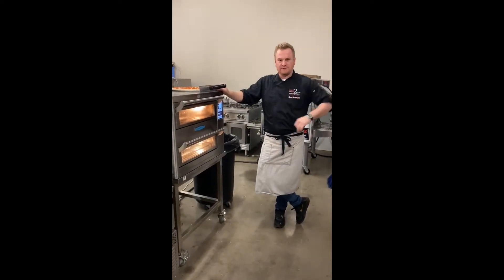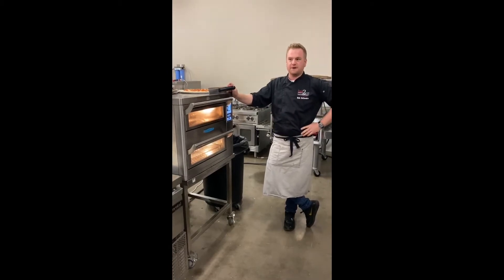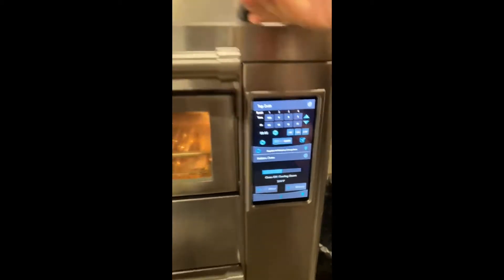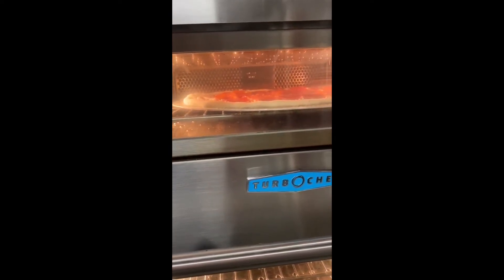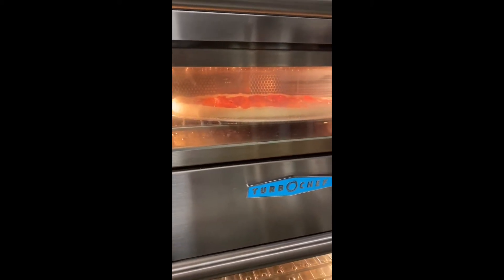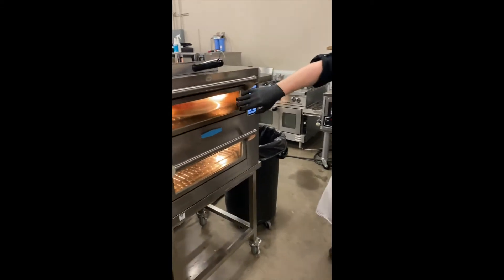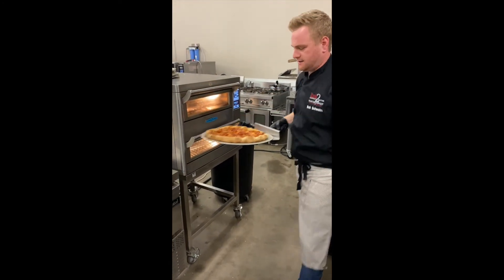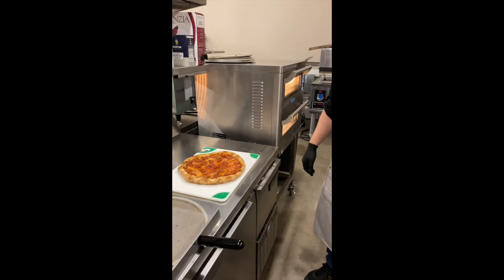TurboChef Double Batch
Chef Rob Schwalm demonstrates cooking pizza TurboChef's Double Batch